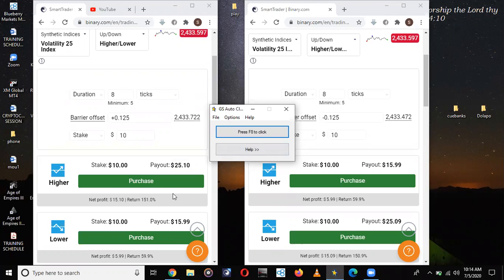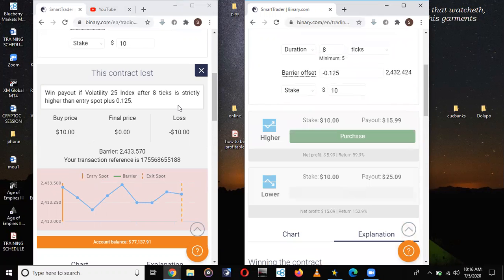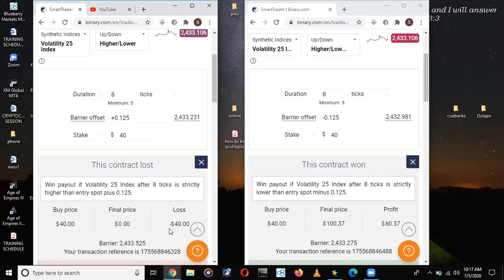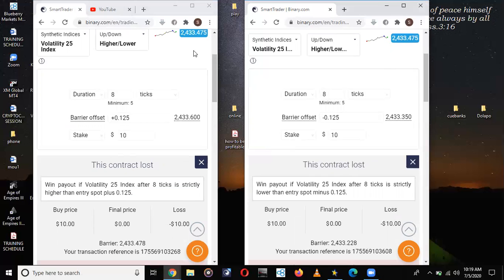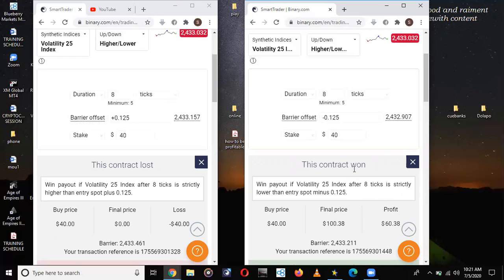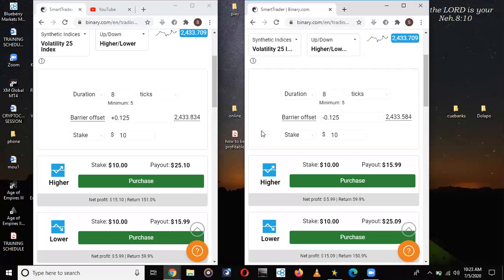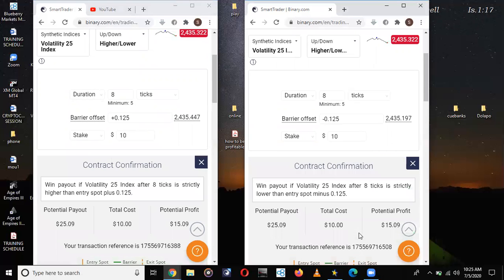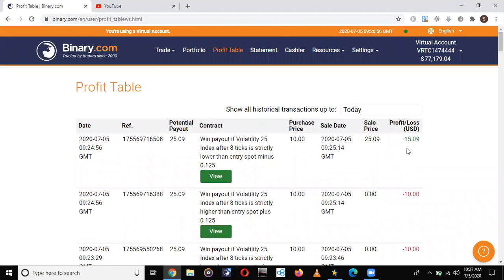binary options HL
This is a safe binary options strategy. It still has it's occasional losses. But it is a 70% win rate strategy once you trade in a trending market.